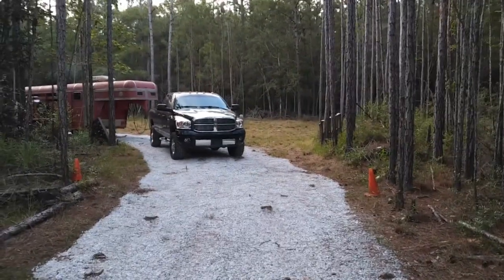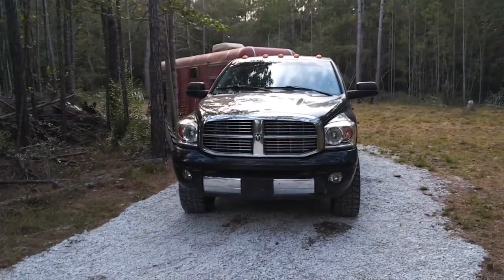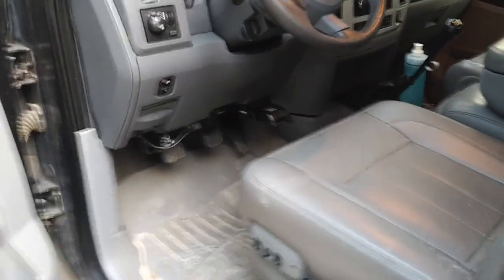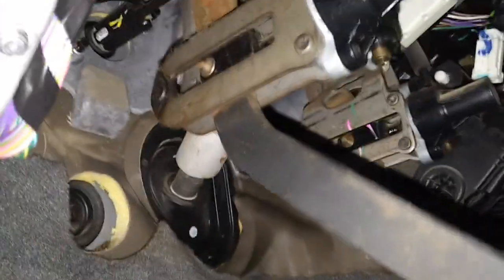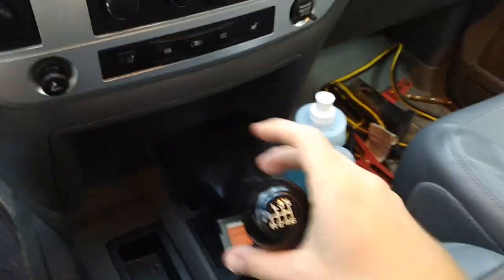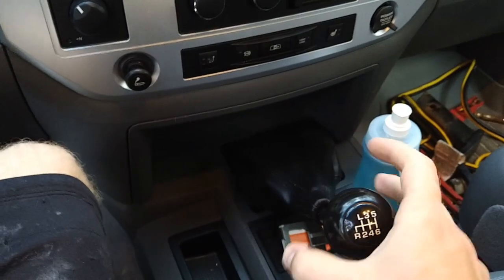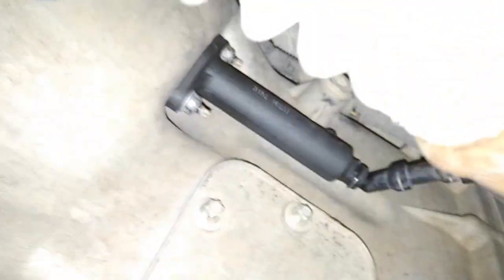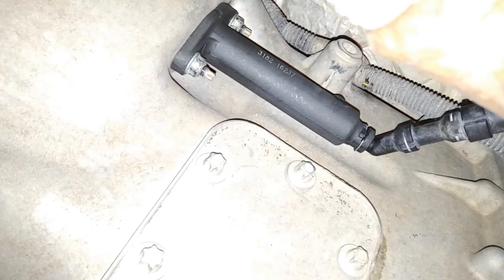Bad slave cylinder symptoms G56